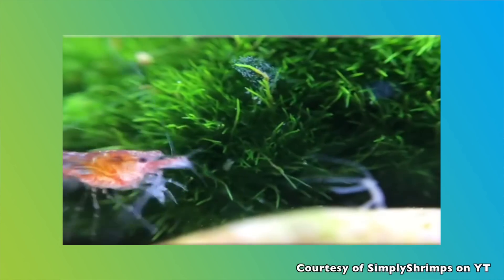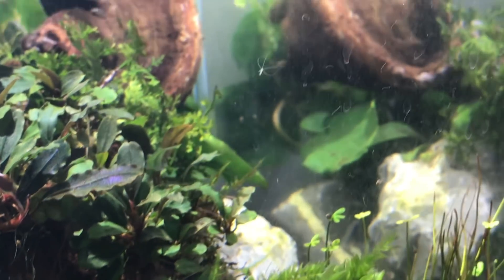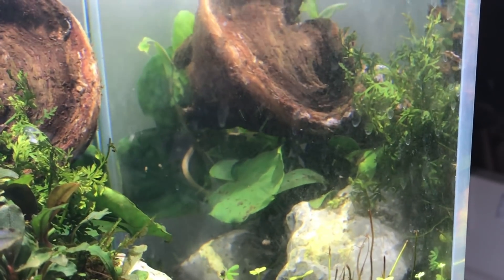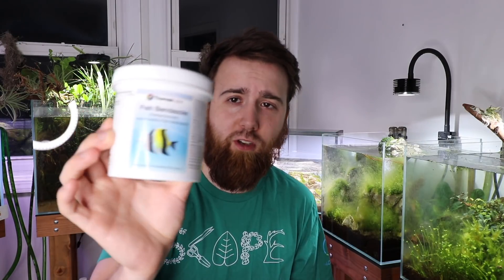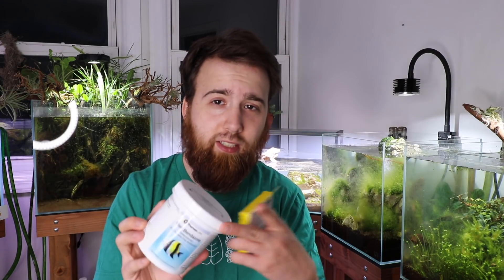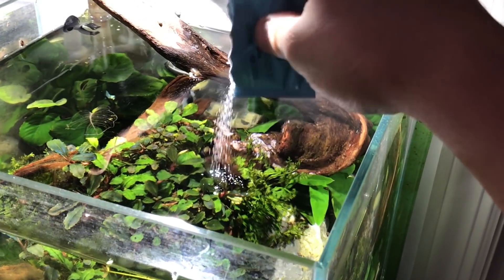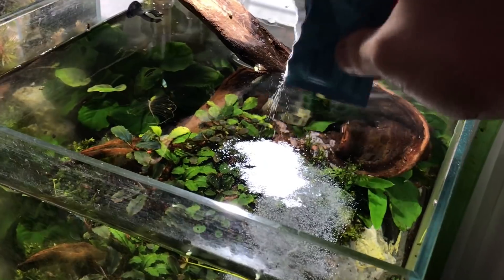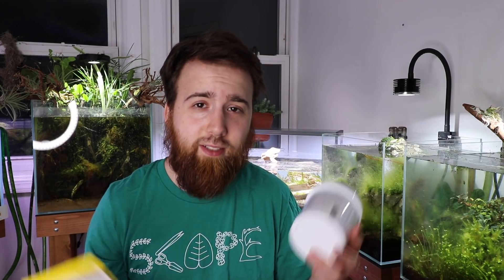6 HEADED AQUARIUM PEST! - HYDRA!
No Planeria

Fish Bendazole Fenbendazole Powder

Dog Dewormer